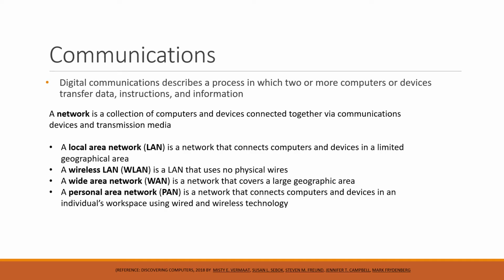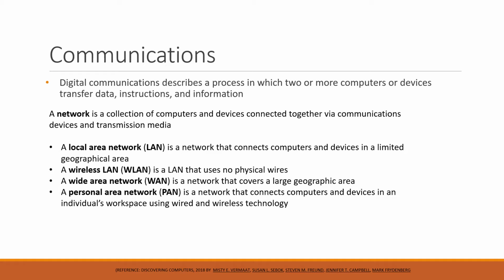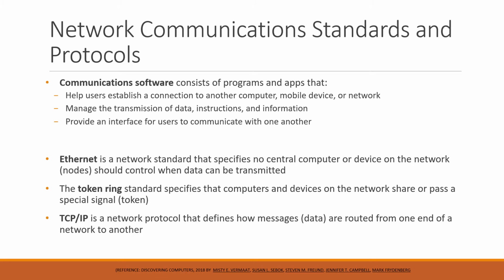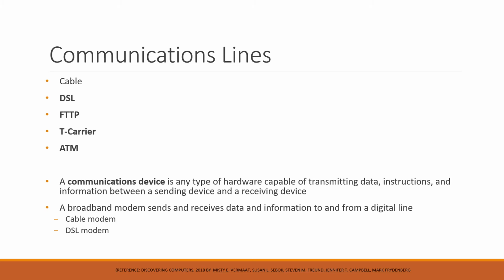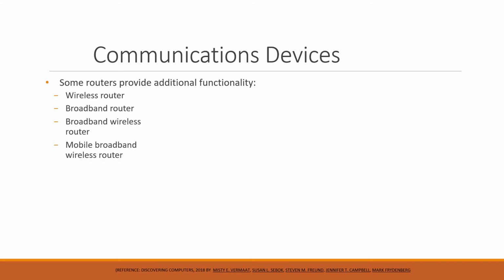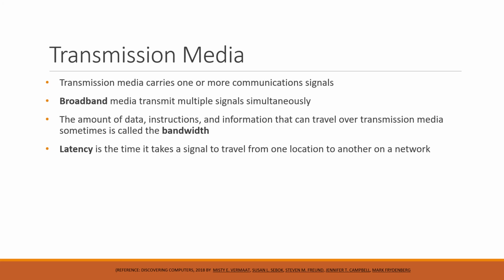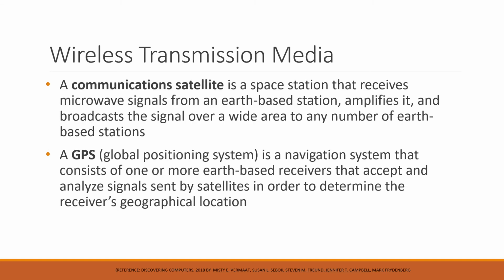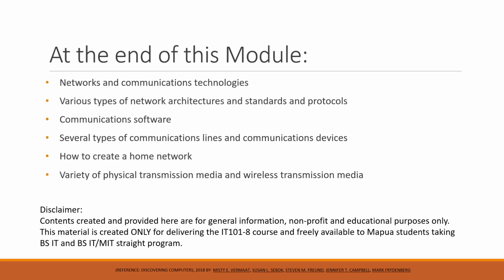8 DC18 M10 NETWORKS